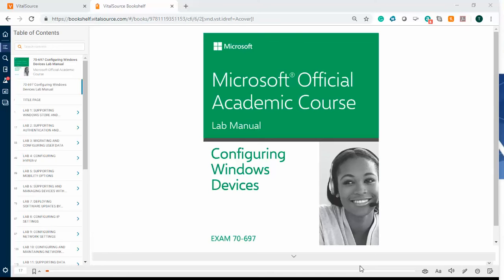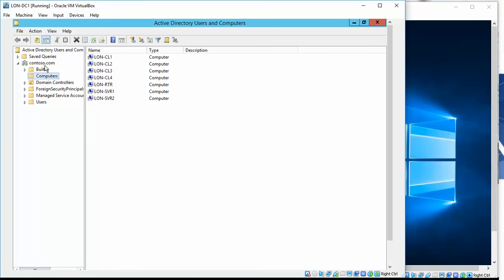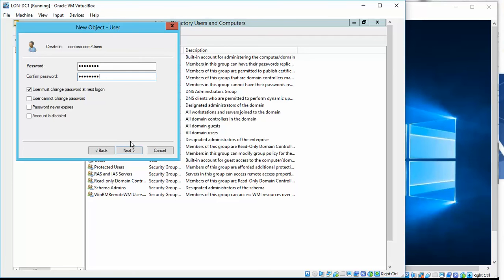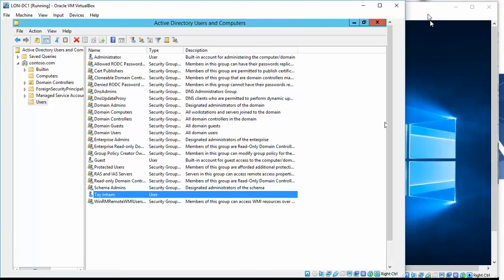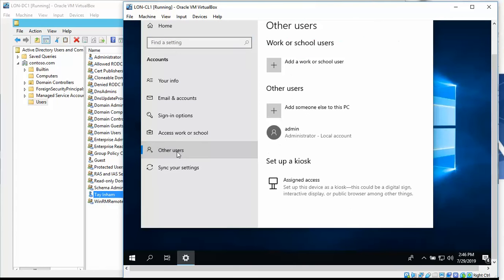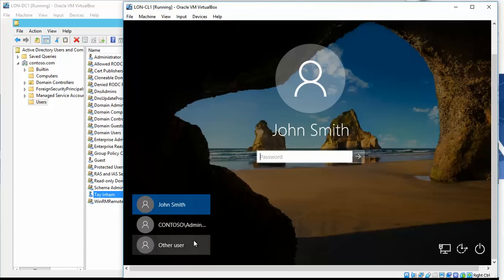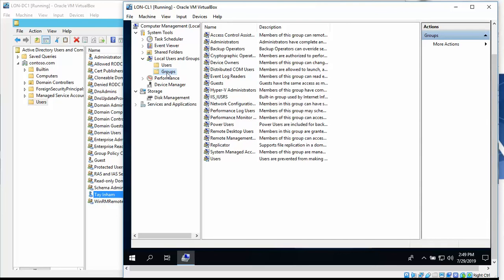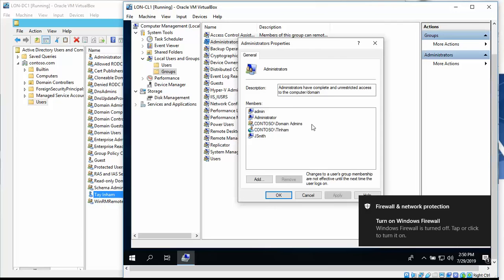MOAC 70 697 Lab 2 3 Creating and Managing Doman User Accounts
Microsoft Official Academic Course, Configuring Windows Devices, Exam 70-697, Lab 2: Supporting Authentication and Authorization.  This lab was completed in VirtualBox environment (See Lab setup videos 1-4).